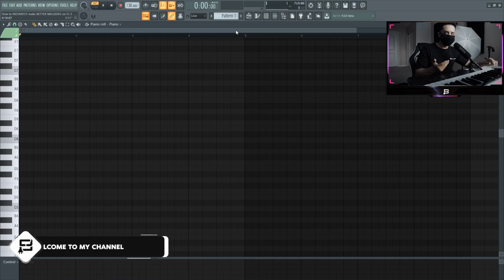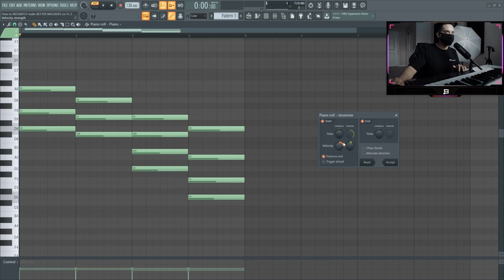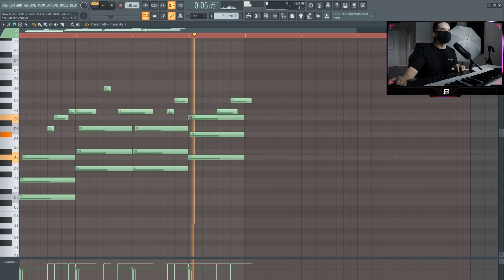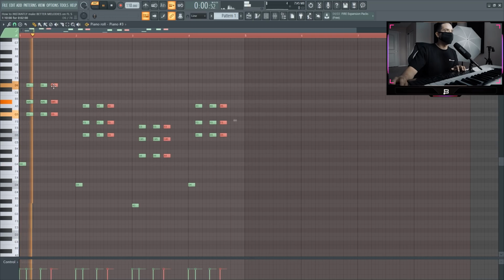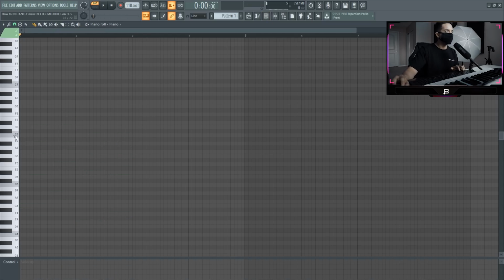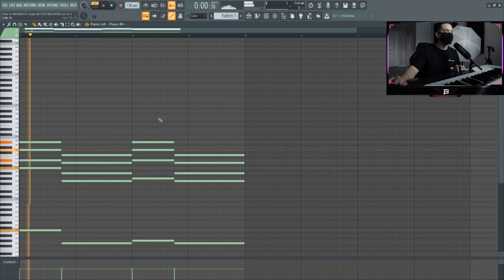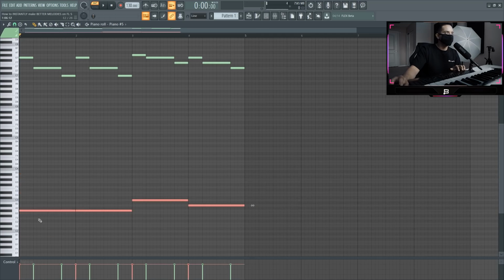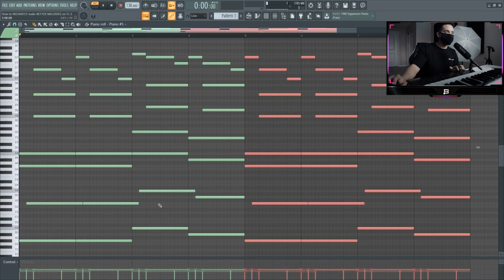How to make BETTER CHORDS & MELODIES in FL STUDIO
In this video I will be demonstrating how fast and easy it is to create a chords & melodies in fl studio.